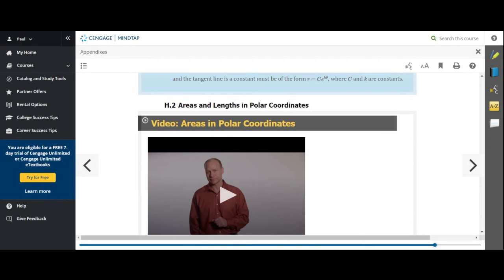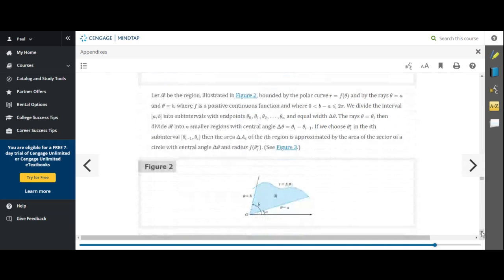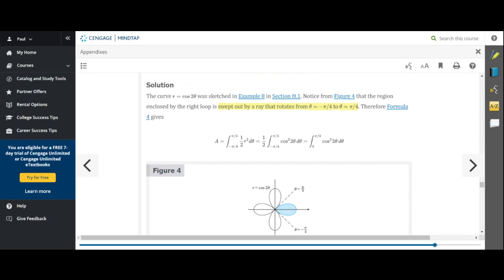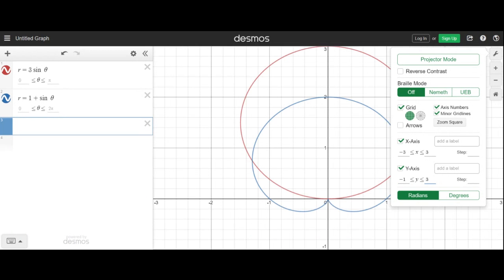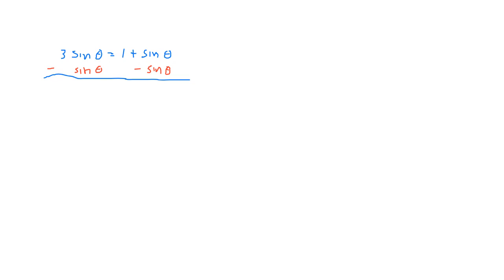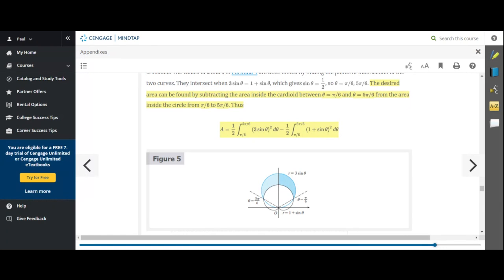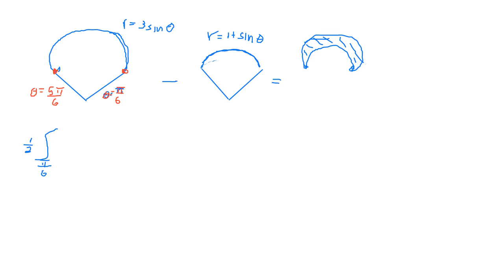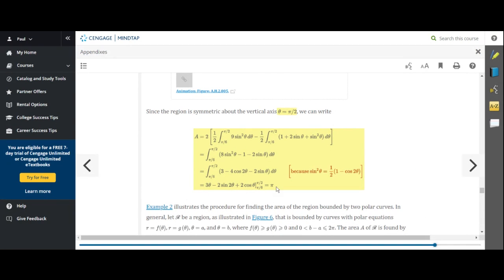Section H 2 Examples'' Fall 2020